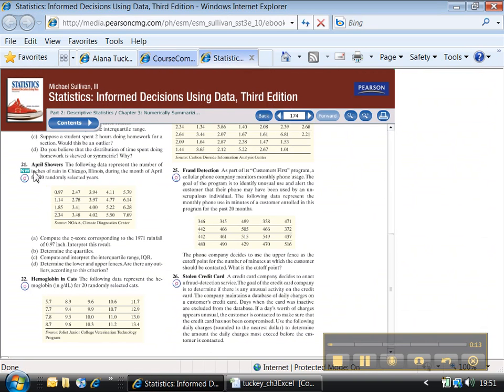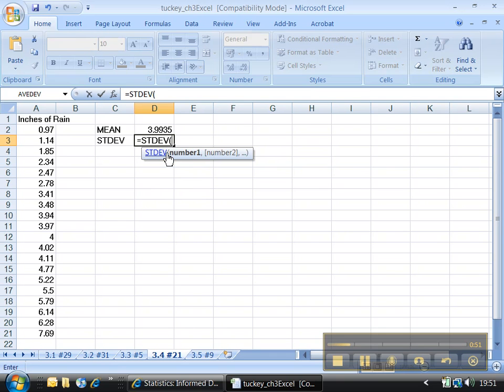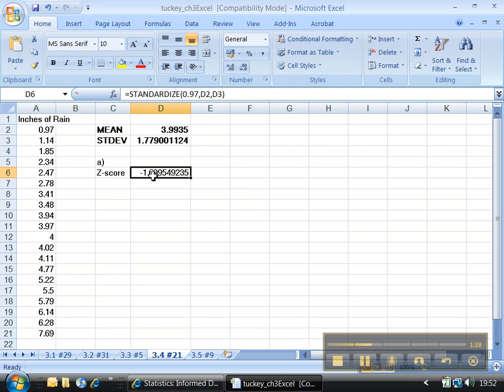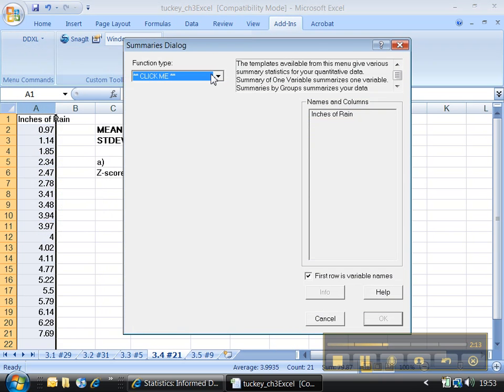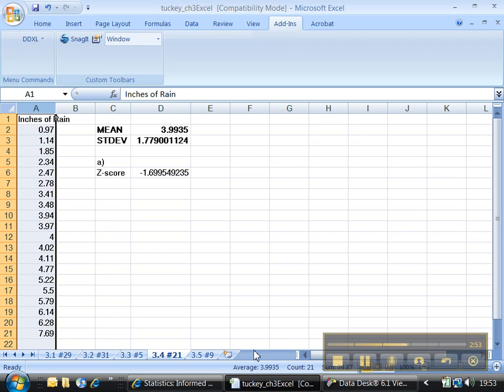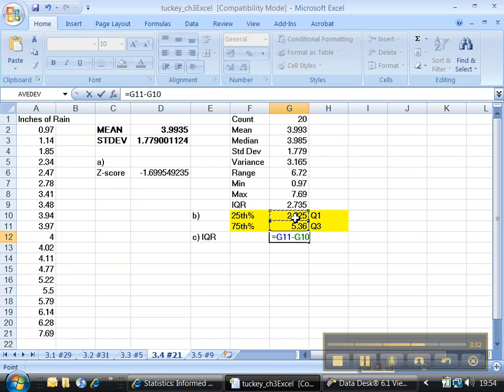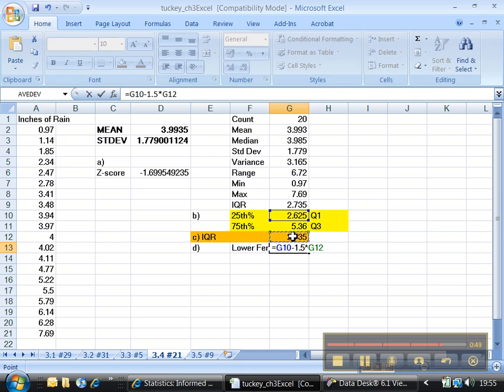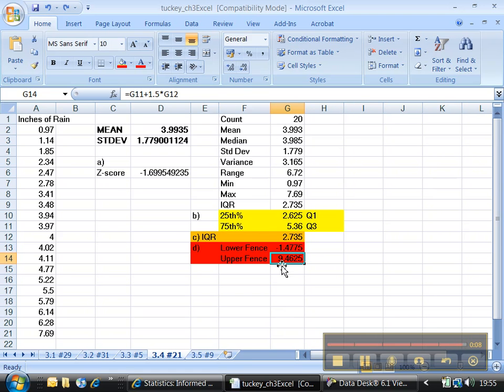3.4 Excel - OLD (Pre FA12)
3.4 #21 - Computing Z-scores, quartiles, IQR, and fences using Excel and DDXL.